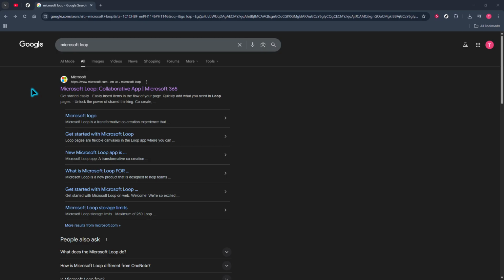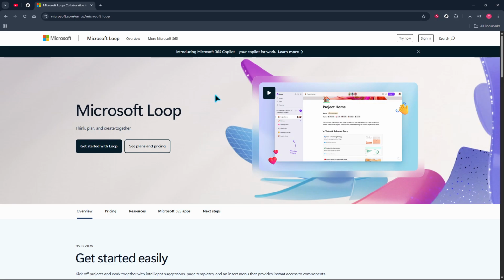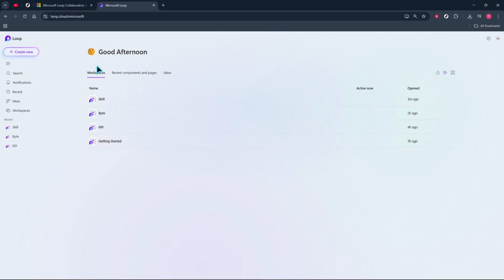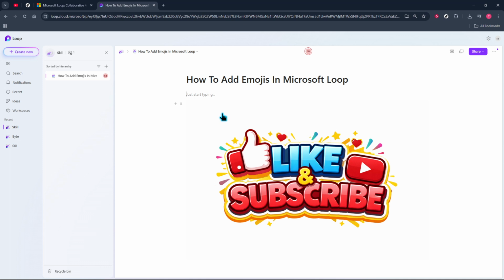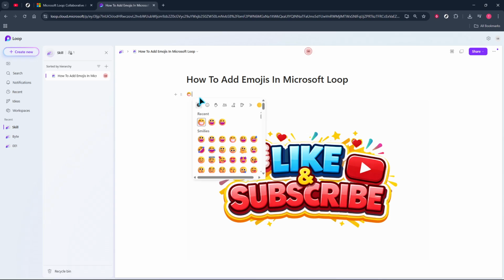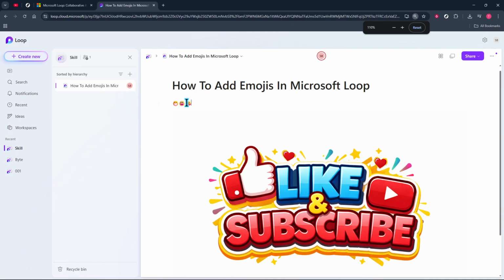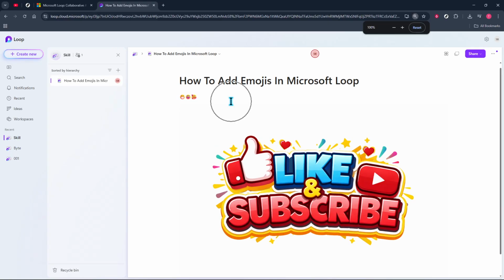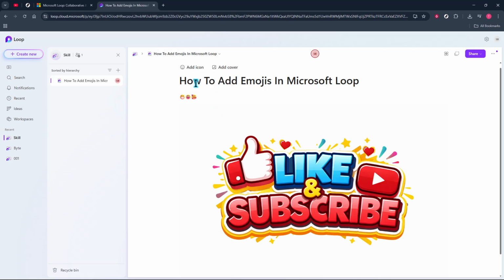How To Add Emojis In Microsoft Loop [2026 Guide]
How To Add Emojis In Microsoft Loop